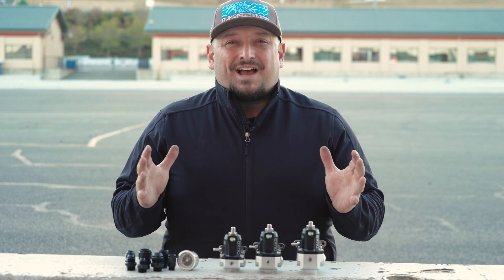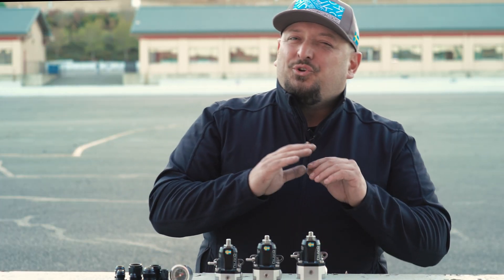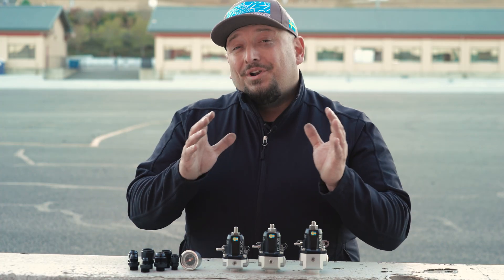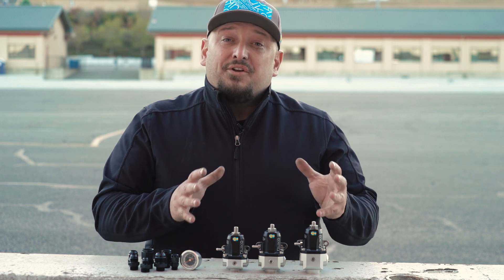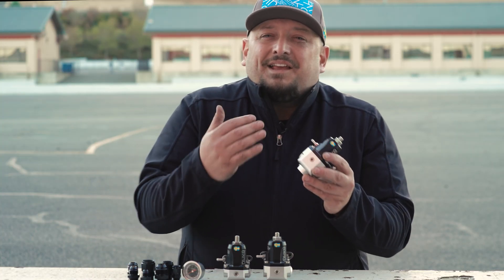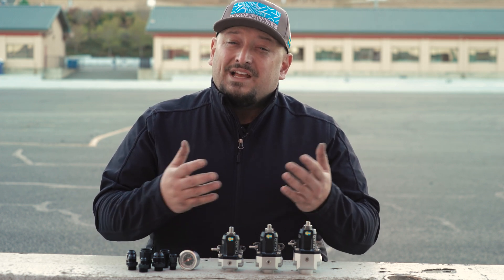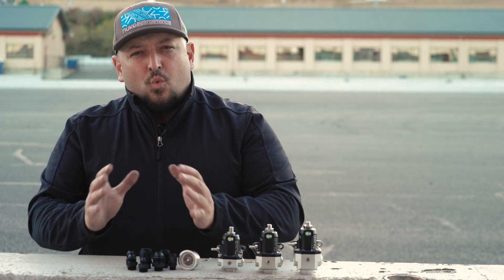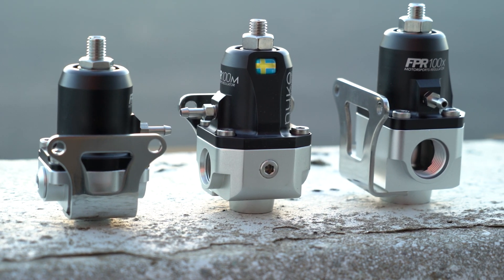Nuke Performance Fuel Pressure Regulators FPR100s / FPR100m / FPR100x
Nuke Performance FPR100-series fuel pressure regulators offer you universal solutions between 200 and 2000 horsepower. Available in three different sizes, it makes it simple to choose the perfect solution for your engine and aftermarket fuel system, no matter if it is for street, track, drifting, drag racing, or GT racing. FPR100s AN-6, FPR100m AN-8, and FPR100x AN-10, high performance, lightweight, and made for serious motorsports by Nuke Performance!

FPR100s AN-6 = 200-700 horsepower
FPR100m AN-8 = 500-1200 horsepower
FPR100x AN-10 = 700-2000+ horsepower

Every unit is thoroughly tested before delivery, with unmatched functionality and the same high quality as always. Safe for alcoholic fuels such as ethanol.

This video is made and provided by our friend Faruk Kugay